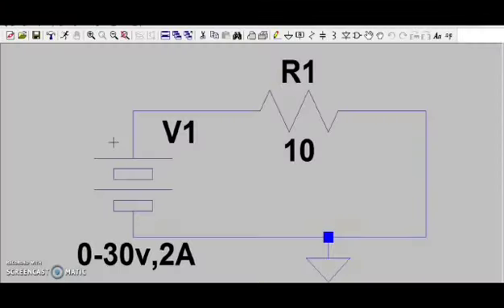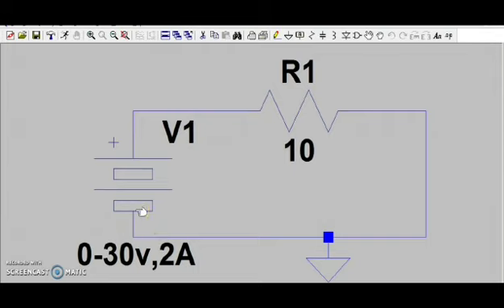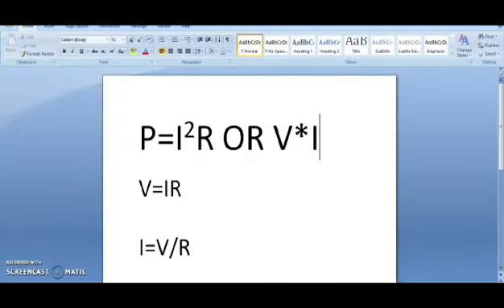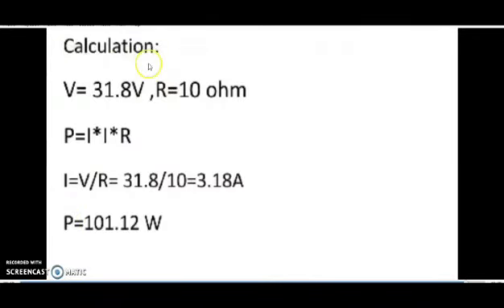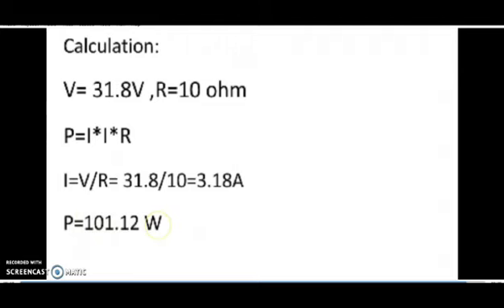Burning of Resistor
When a resistor is placed under a voltage that approaches the upper limits of its power rating, the resistor generates more heat than normal. This is due to the voltage attempting to force more current (electrons) through the resistor than it is designed to pass. The resistor will be hot to touch,darken considerably and possibly even melt or catch on fire. Although a resistor may appear damaged at this point, it can still be functioning. However, it may be functioning with less resistance than it was originally designed for.